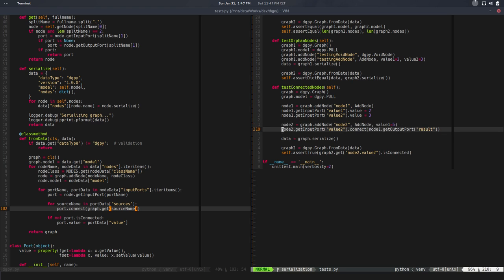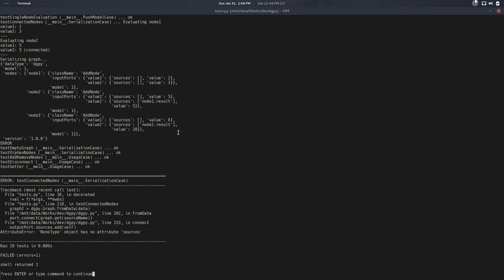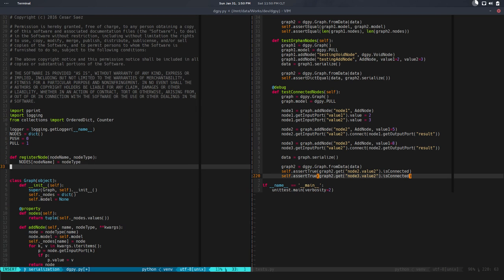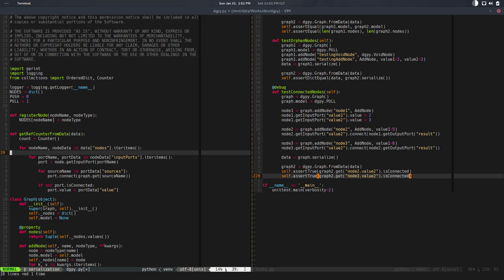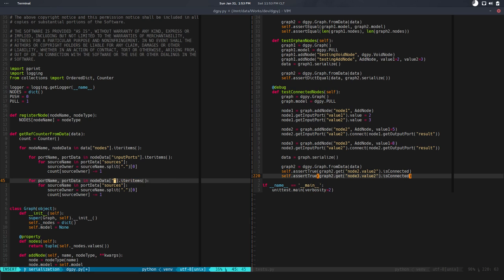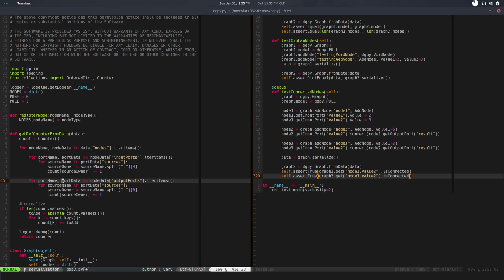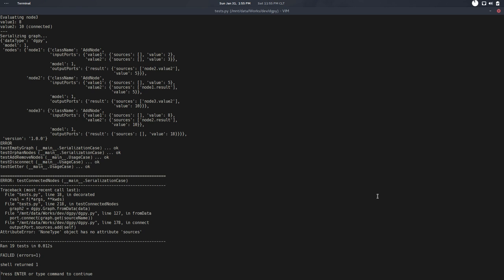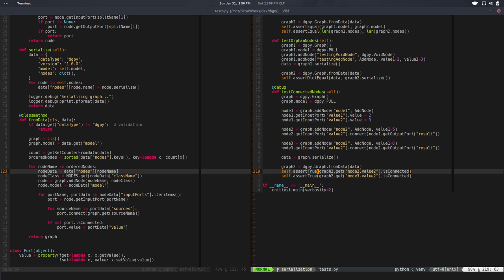dgpy20 - Serialization: reference counting